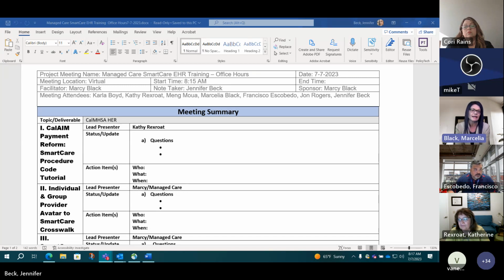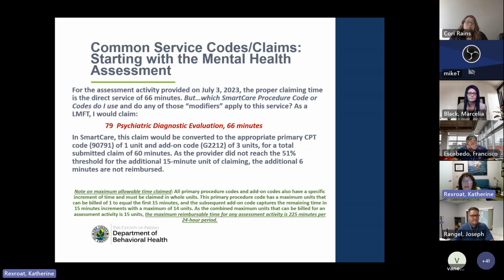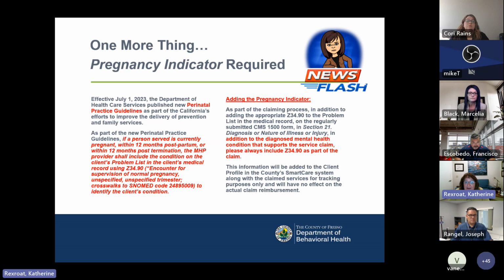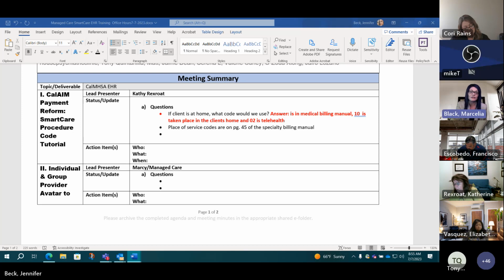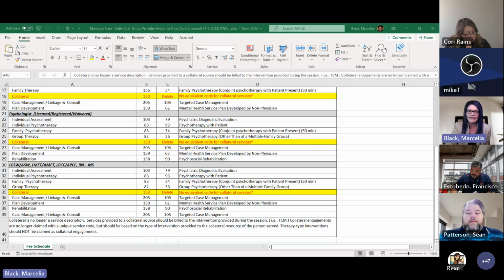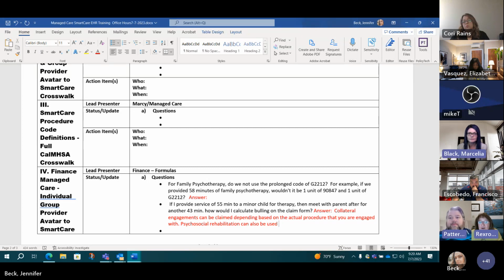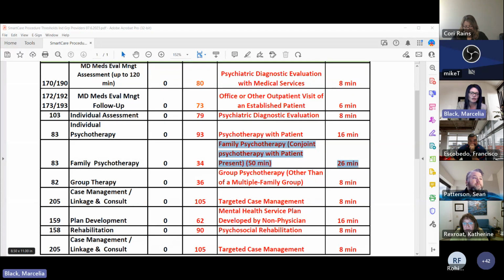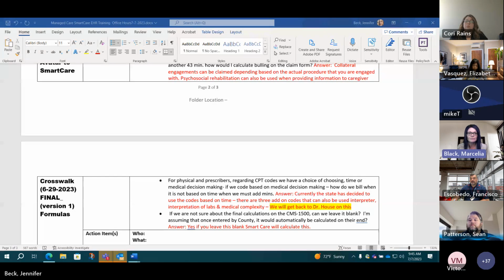Individual and Group Provider Training – SmartCare & CMS 1500 Forms